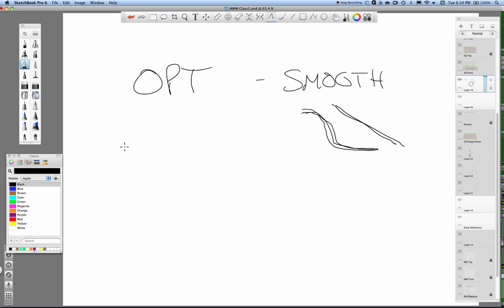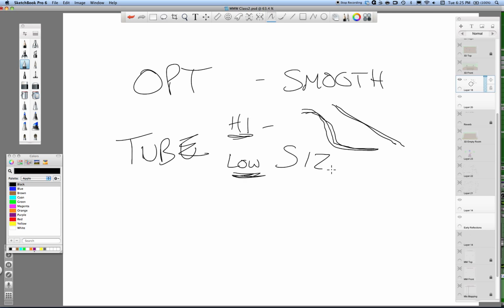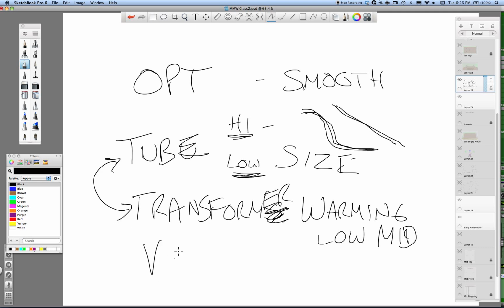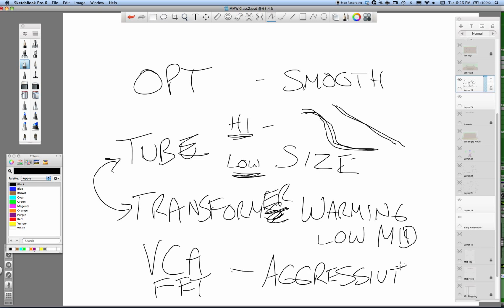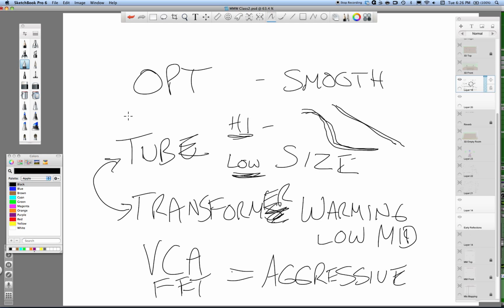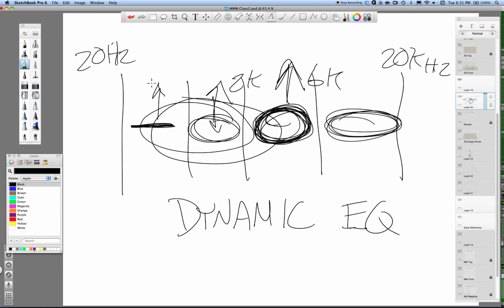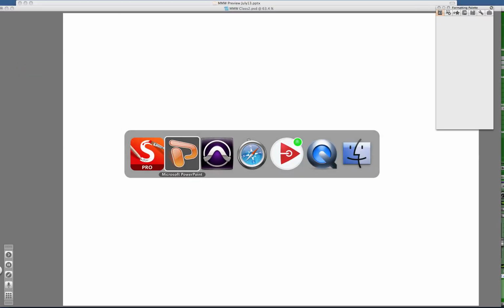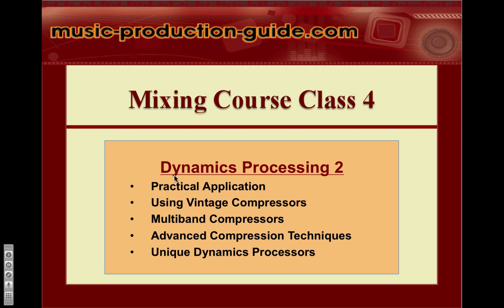Master Mixing Course Class 4 Video 5 of 10